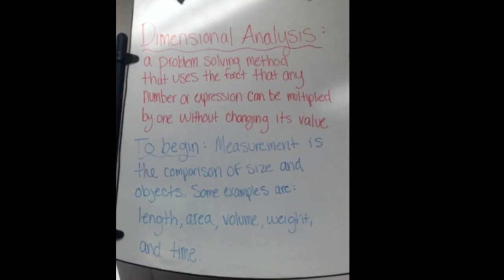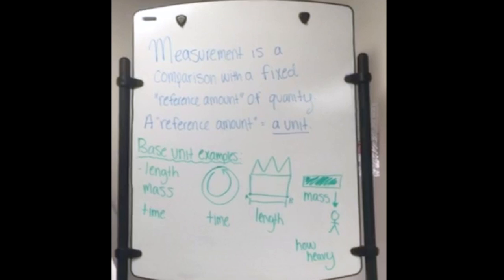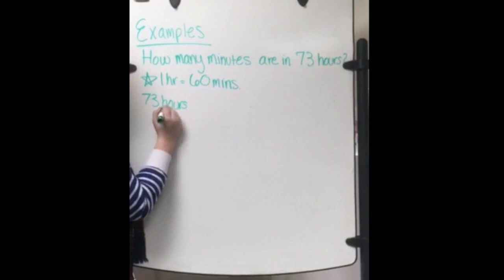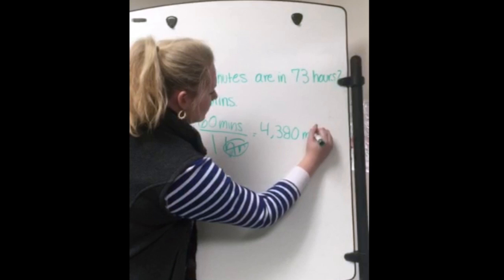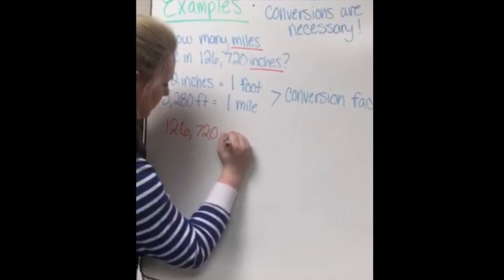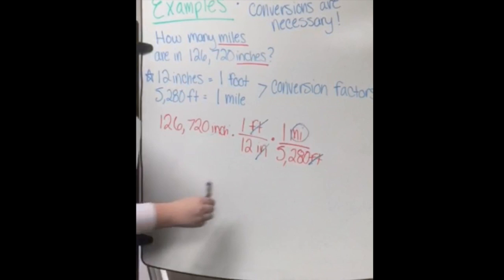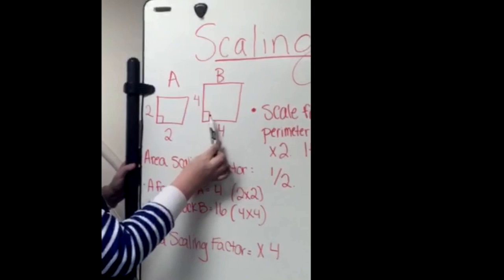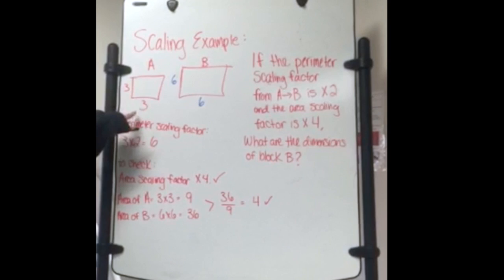Dimensional Analysis and Scaling Math Structures II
This video is about Dimensional Analysis Final